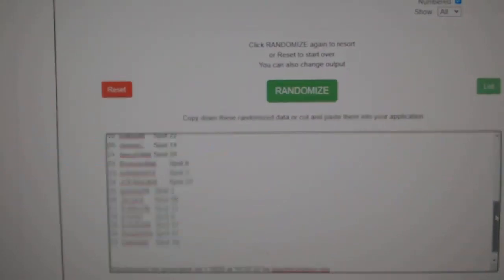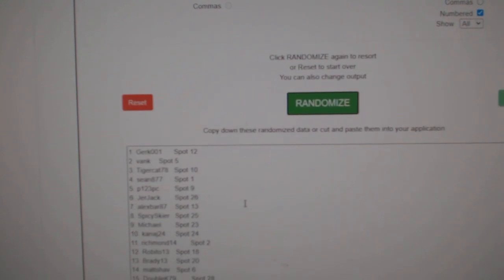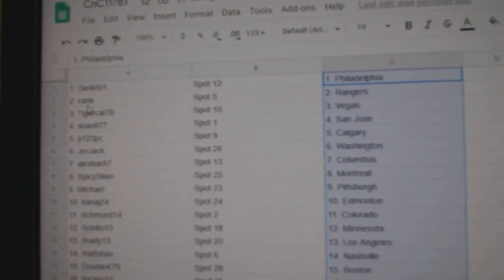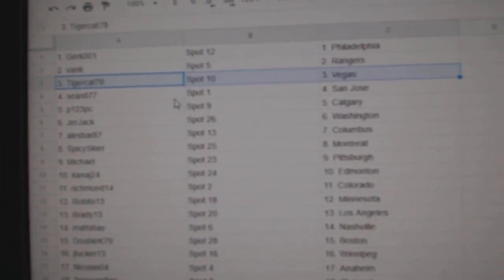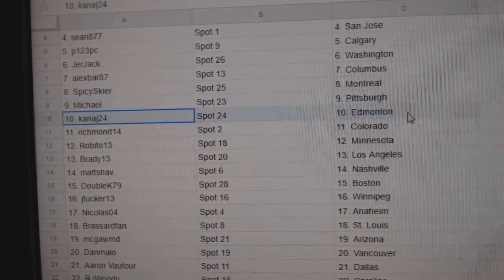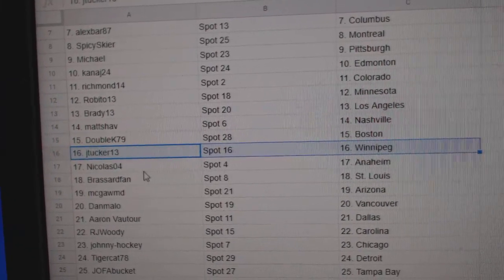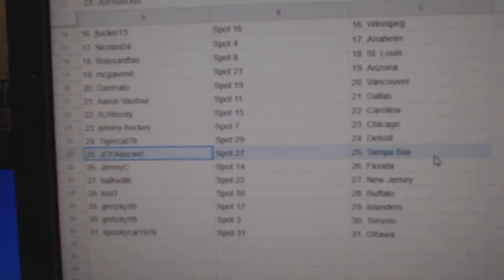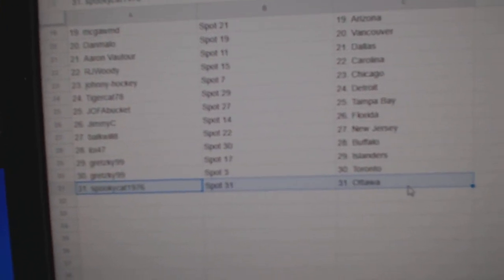Team Randoms - C&C GB #11,781